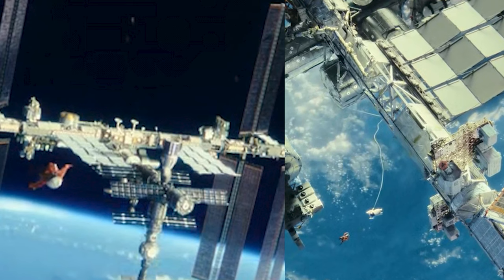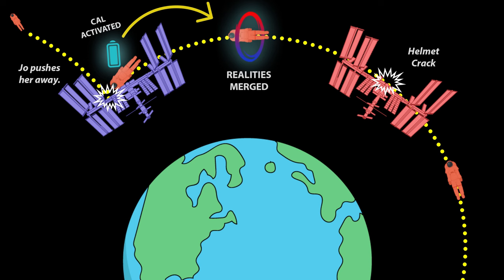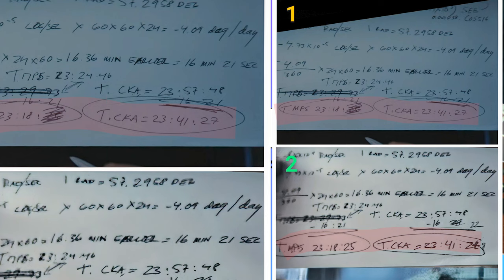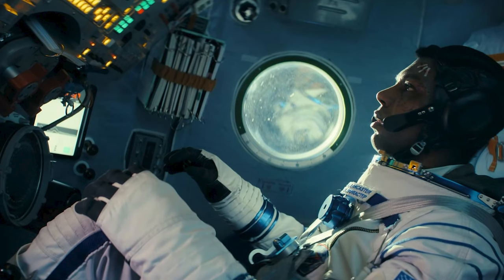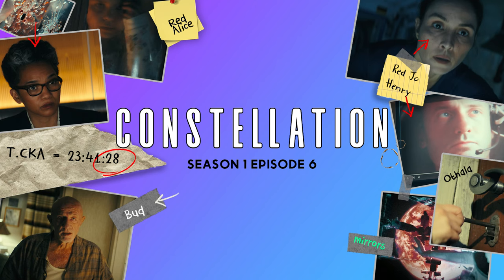CONSTELLATION: Episodes 6 Deep Dive! | Purple Jo?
Mirror universes, liminal space & why did the cosmonaut go the opposite direction? We discuss all of this and much more, get your tin foil hats ready!

Credit to Seeker for a great BCE image.

0:00 Intro
0:27 Theory
4:20 Why Alice?
6:16 Liminal Space
10:40 Evidence for Jo 2.5
13:56 The Cabins
15:06 The Cemetary Paul
16:22 BENRY!